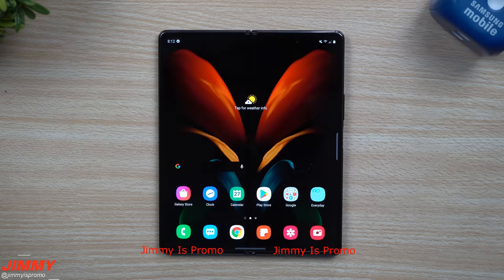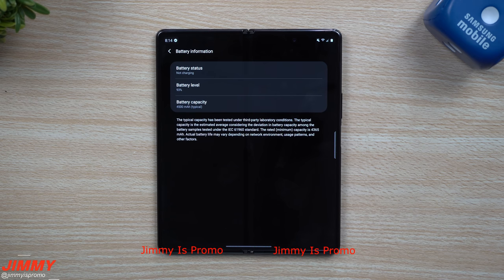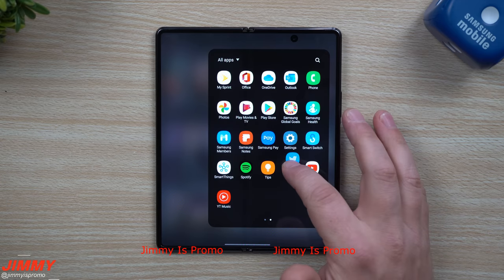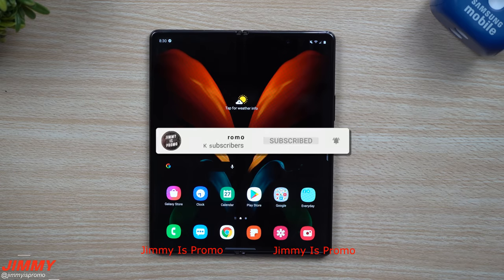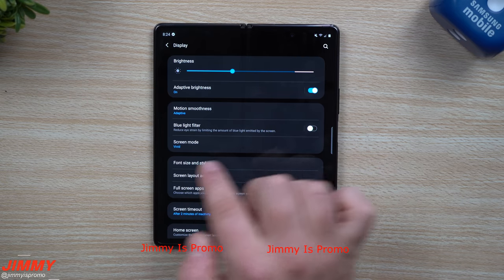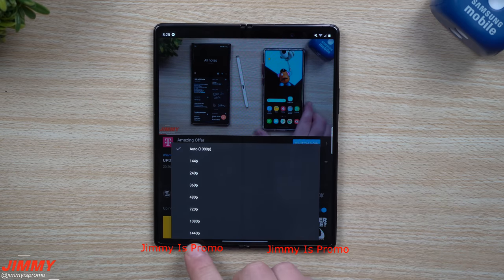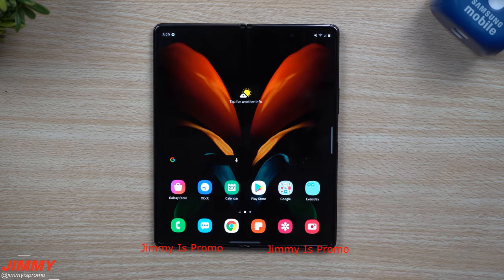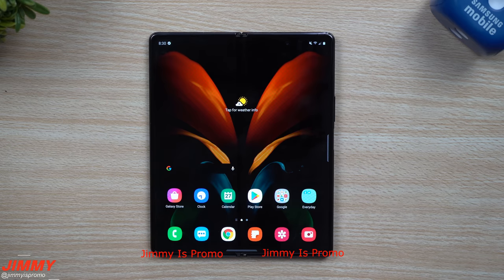Samsung Galaxy Z Fold2 Hands On & Tutorial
Welcome to the home of the best How-to guides for your Samsung Galaxy needs. In today's video, we play with the Galaxy Z Fold2. We look at Battery Size, Folding Angles, Multi-screen UI, screen quality and more.

**Update while Unpacked part 2. the App continuity works perfect when you run an app while phone is closed to open and back to close. flawless transition between cover display to unfolded display*